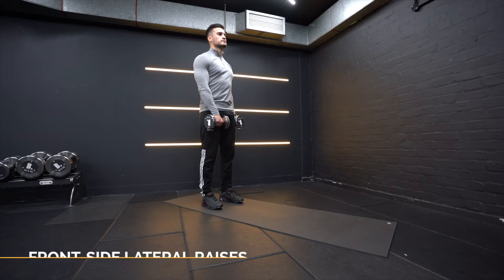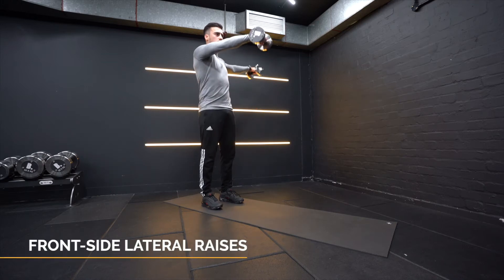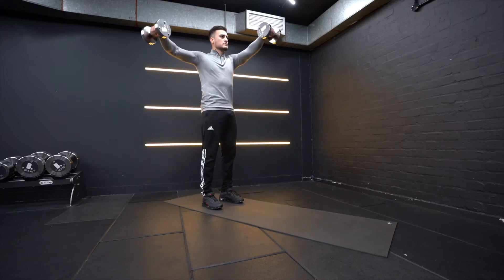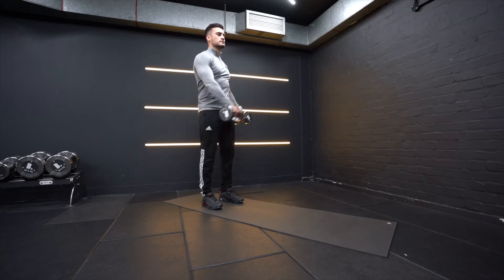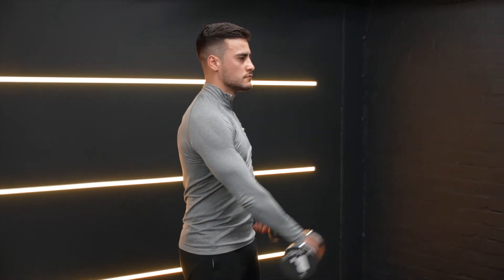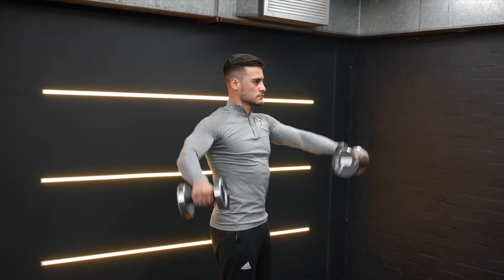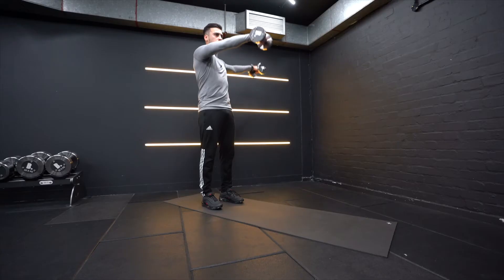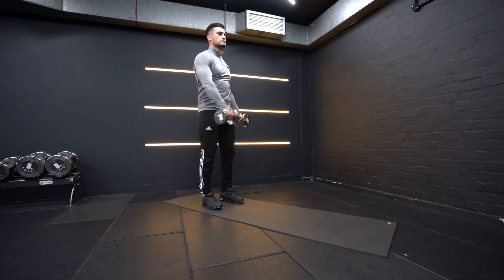Front And Lateral Raises | Optimum Whealth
Here Is How To Do Front And Lateral Raises:

1) Hold one dumbbell by your side and one in front.
2) Lift both weights simultaneously.
3) Control on the way down.
4) Alternate sides with each rep.
5) Your hands should only come up to shoulder level when raising the weight.
6) Exhale on the lift and inhale on the way down.
7) Keep your core engaged and don’t use momentum by moving your torso back and forth with this exercise.

Any fitness-related questions don't hesitate to ask in the comment section below.